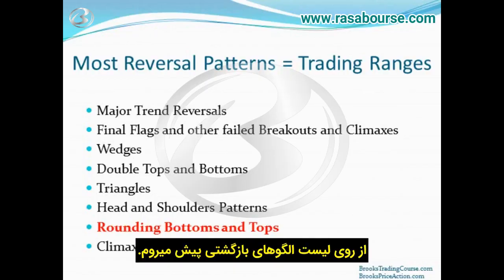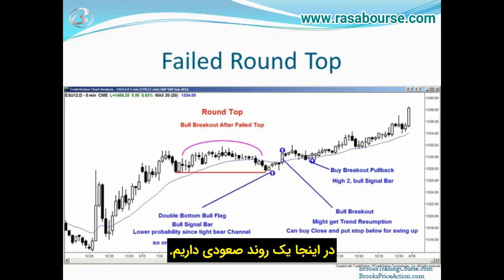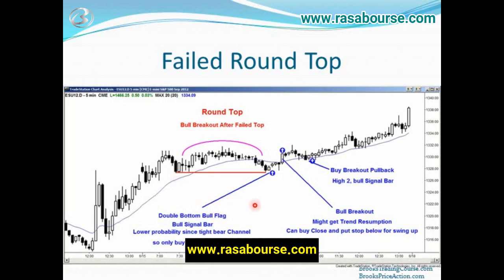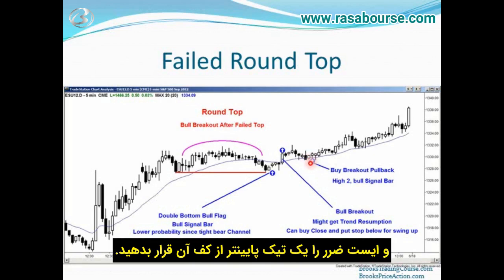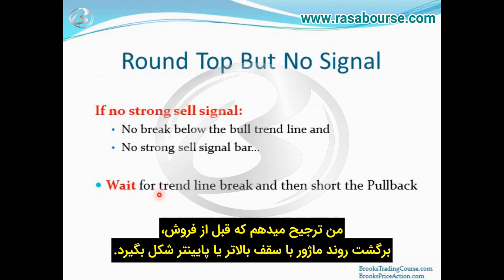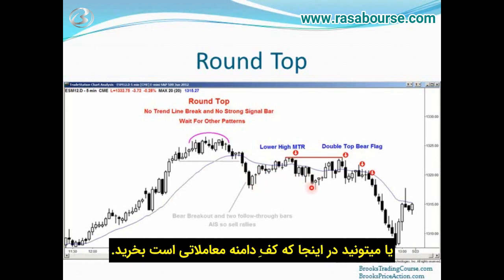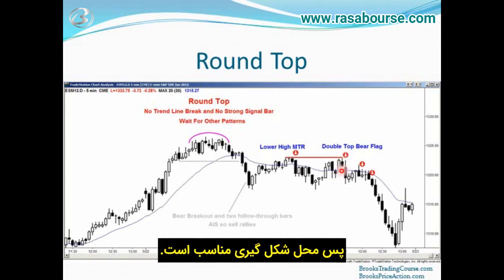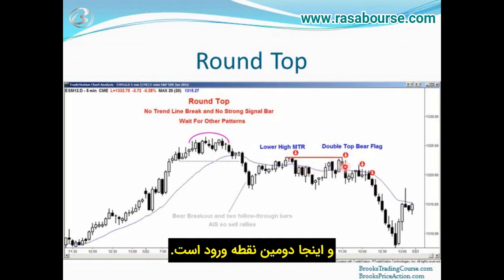پرایس اکشن پیشرفته | جلسه بیست و سوم